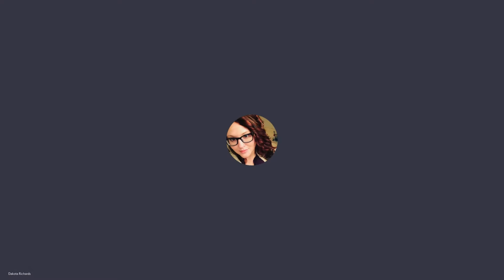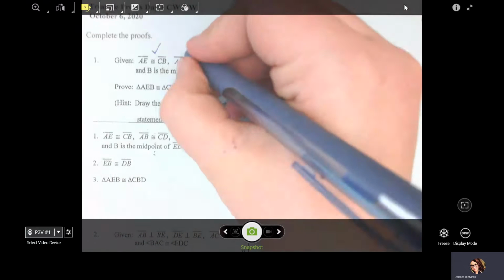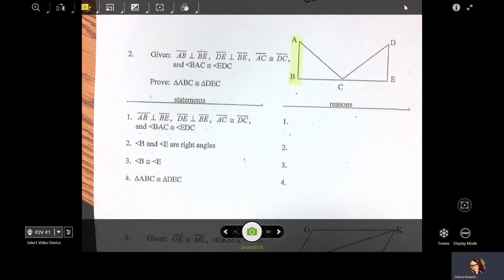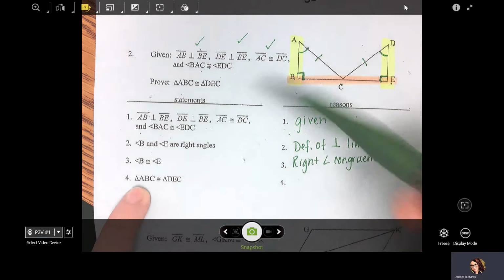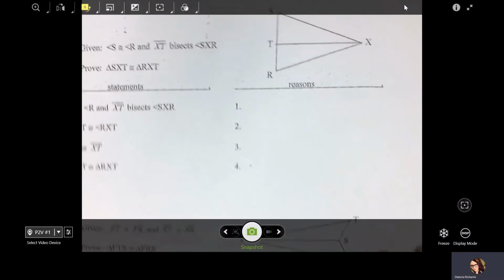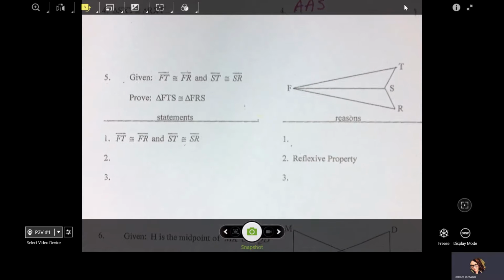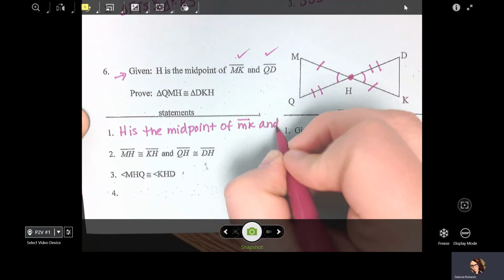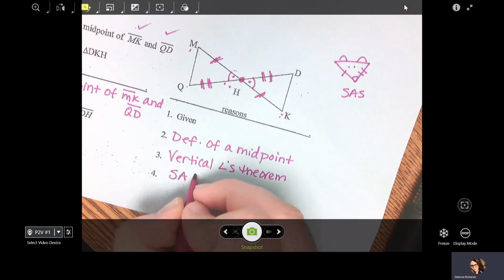10-6-20 Triangle Proofs